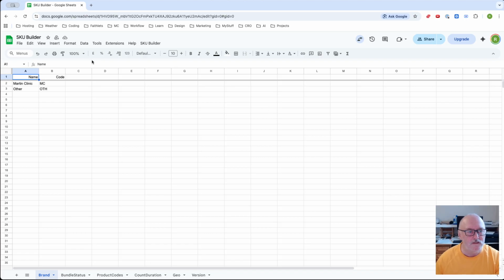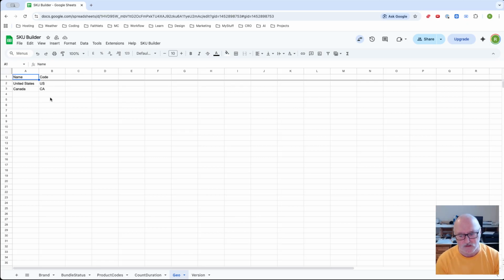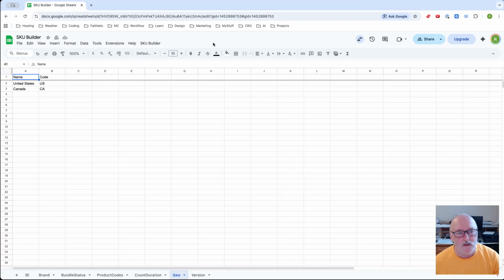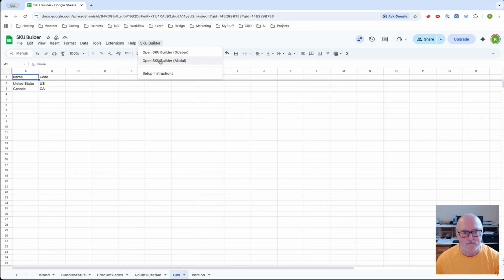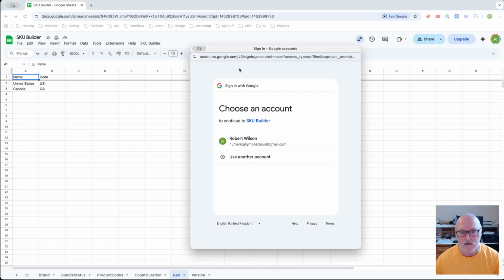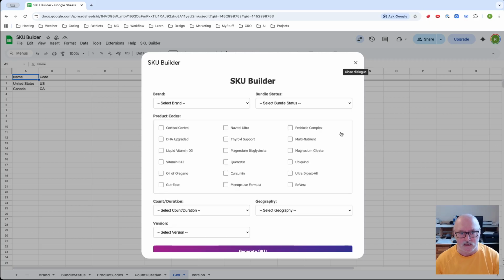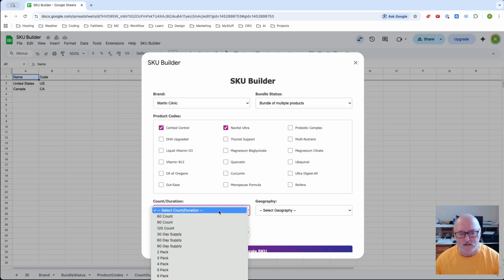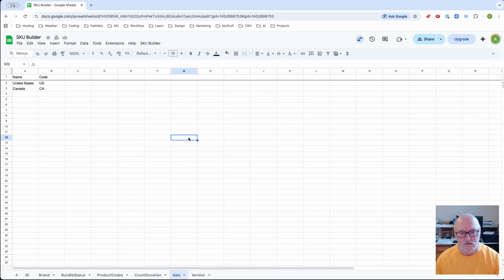SKU Builder 2025 12 19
An overview of the usage of the SKU Builder